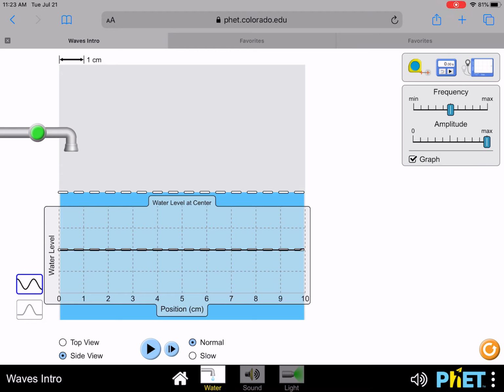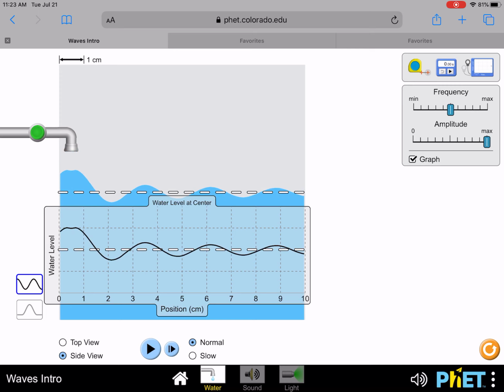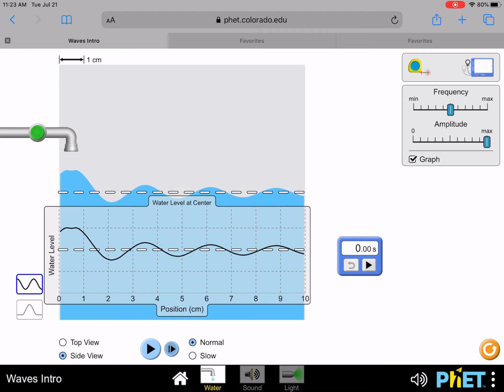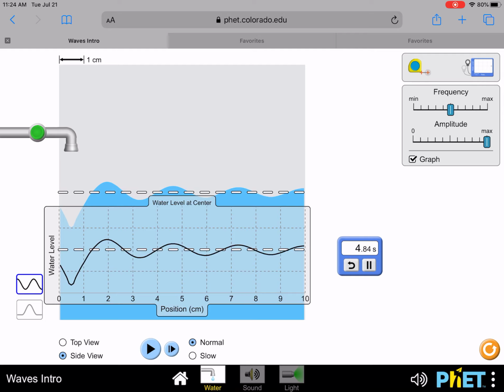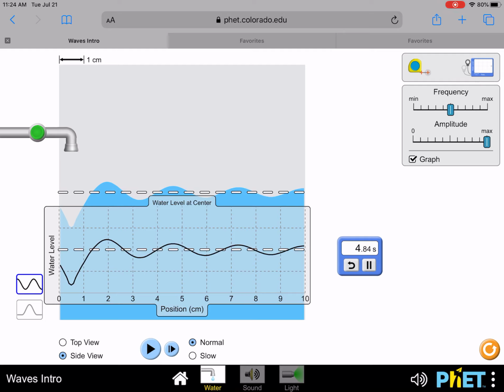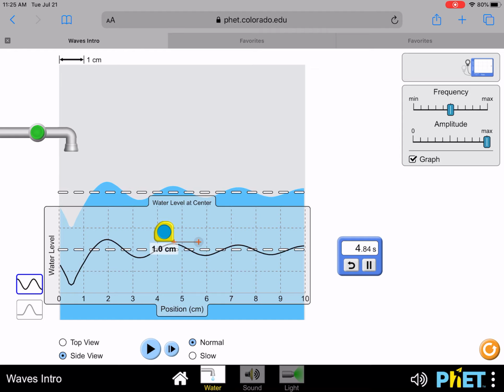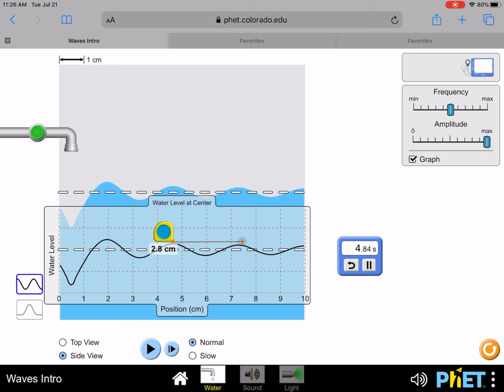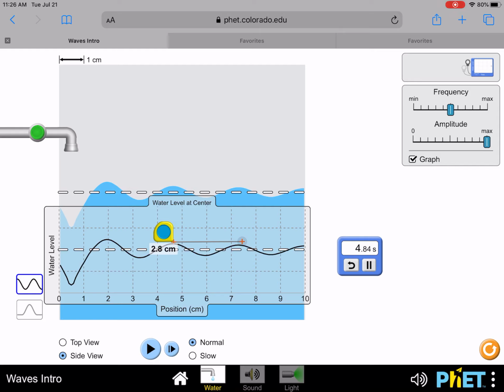Speed of a wave